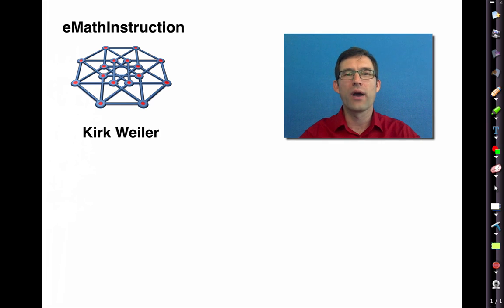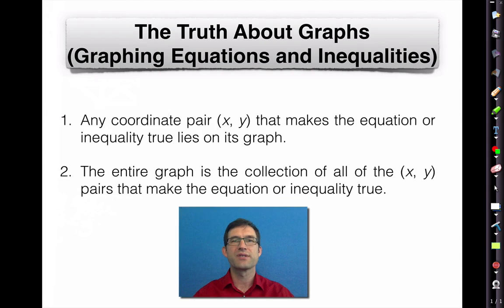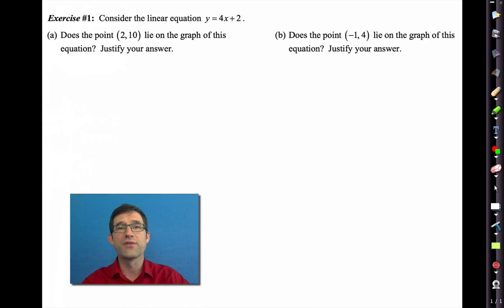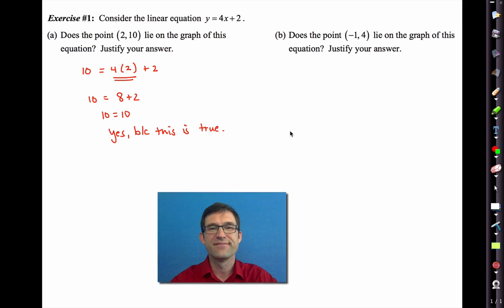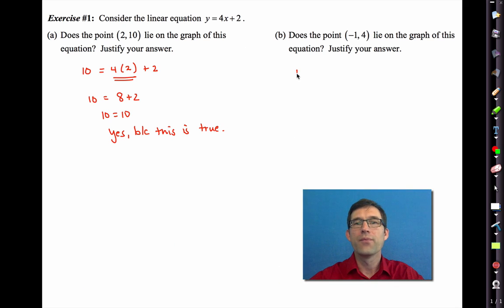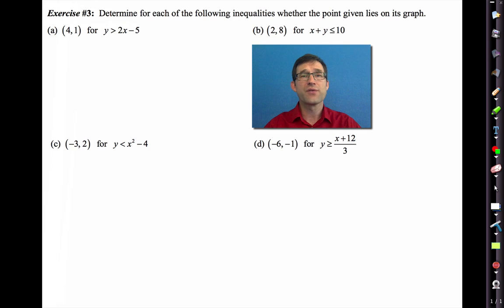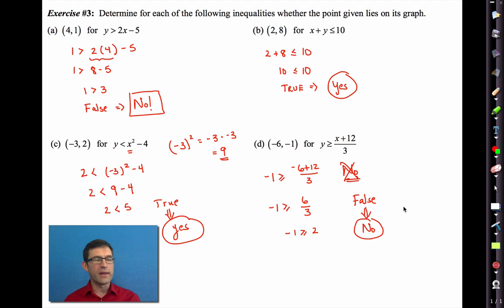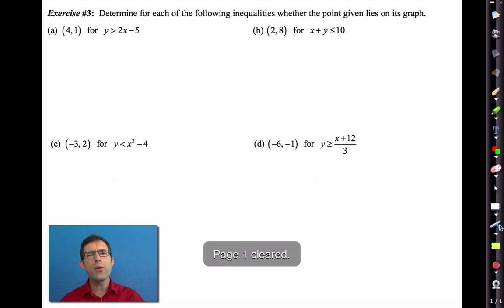Common Core Algebra I.Unit #4.Lesson #10.The Truth About Graphs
In this lesson, students use the truth value of an equation to determine if a point lies on its graph. The concept of a system of equations is also introduced. For the worksheet used in this lesson, click on: